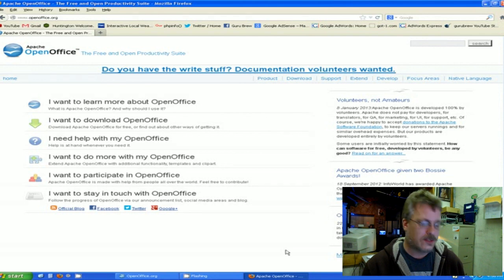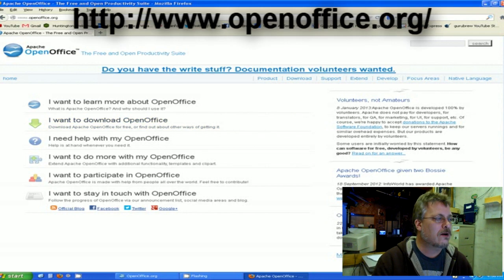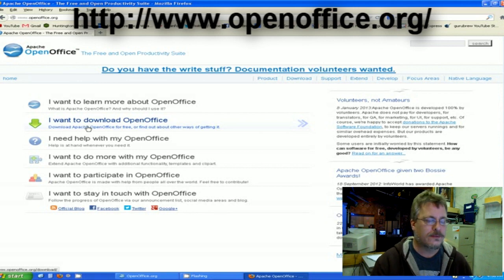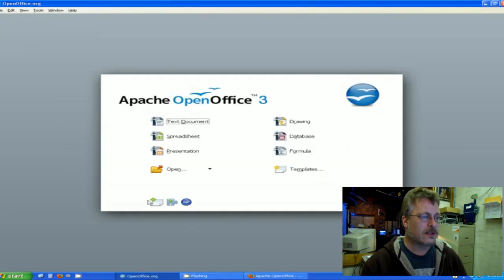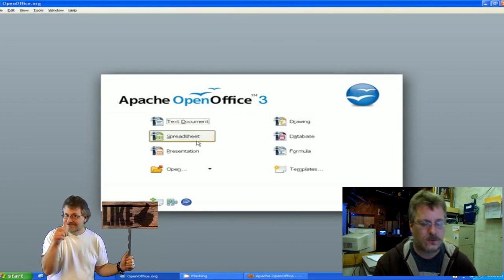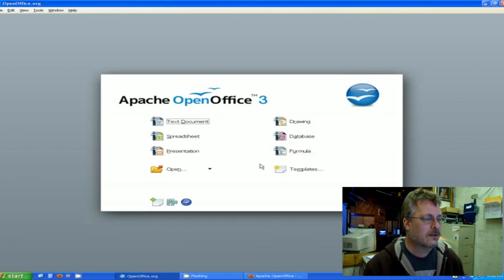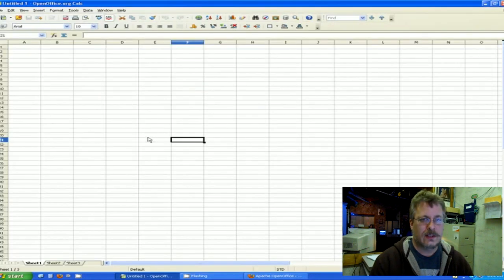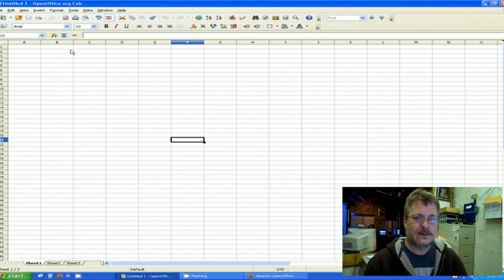Alternative to Microsoft Office - Introduction to Apache Open Office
It can be very frustrating when attempting to open or use documents written, created or modified with Microsoft's Office Suite such as Word, PowerPoint or Excel if you do not have that particular product installed on the computer you are using. An alternative is to use a free, open source suite of compatible products called Apache Open Office.